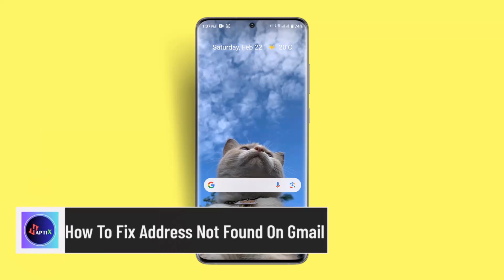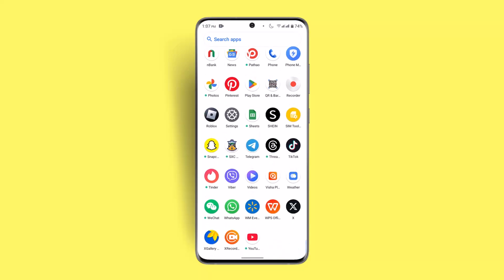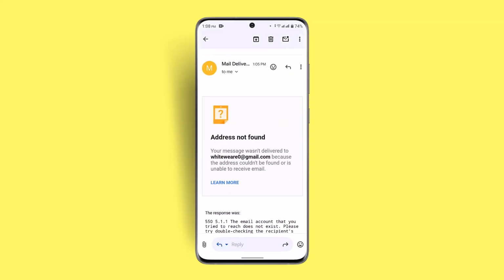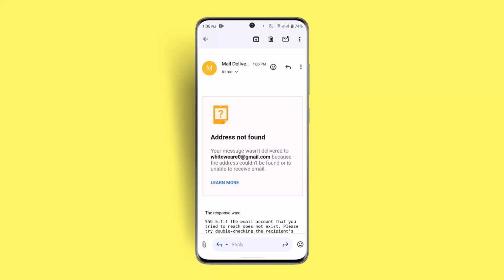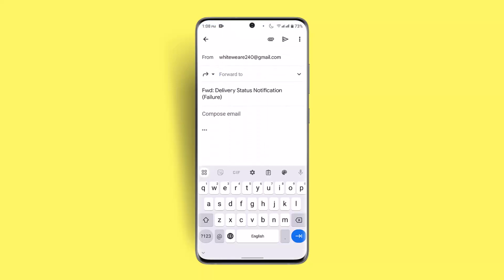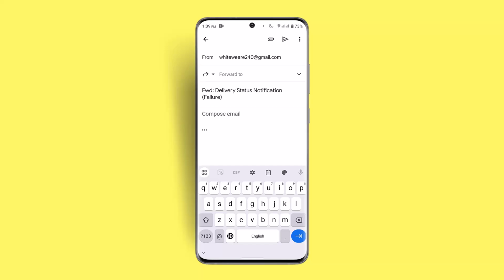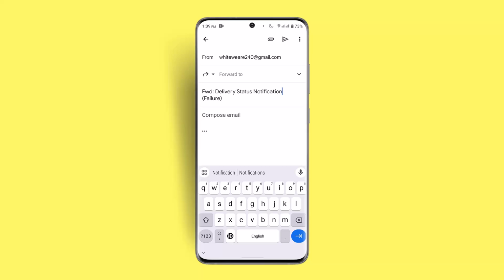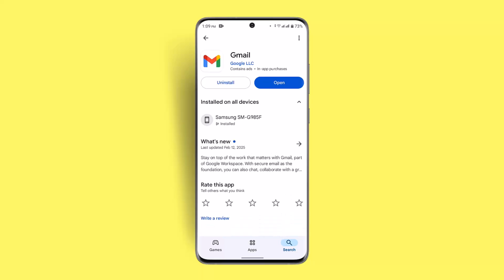How To Fix Address Not Found On Gmail !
If you're encountering the "Address Not Found" error on Gmail while trying to send an email, it usually means the recipient's email address is incorrect, does not exist, or is unable to receive messages. In this tutorial, we’ll go over some simple steps to fix this issue and ensure your emails reach the right recipient.

If you manually typed the email, double-check each character, including the domain (@gmail.com, @yahoo.com, etc.). Even a small mistake, such as a missing letter or an extra space, can cause the error.

If you receive a bounce-back message stating "Your message wasn’t delivered" with details saying the address could not be found, try resending the email with the correct address.

Another possible reason for this issue is that the recipient's email account may have been deactivated or deleted. If you are sure that the email address is correct, try contacting the person through another method (such as phone or social media) to confirm whether they still use that email.

If the issue persists, updating your Gmail app could help. Outdated versions of Gmail may sometimes cause email delivery issues. Go to the Play Store (for Android) or App Store (for iOS), search for "Gmail," and check if an update is available. Installing the latest version can resolve potential bugs and improve email functionality.

Timestamps:
0:00 Introduction
0:16 Checking for Typing Errors in Email Address
0:44 Copy-Pasting the Correct Email Address
1:10 Resending the Email After Correction
1:34 Checking if the Recipient’s Email is Active
1:46 Updating the Gmail App
1:56 Conclusion